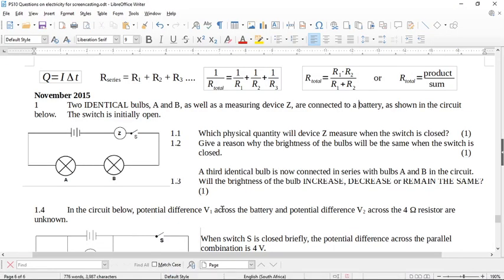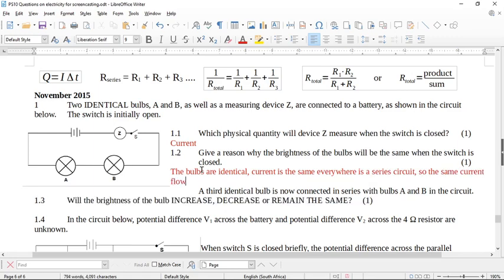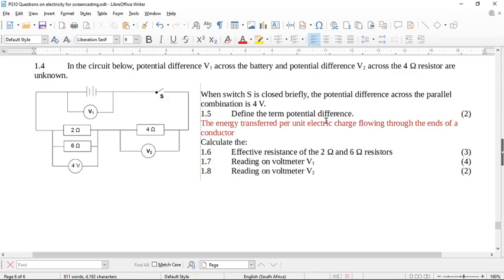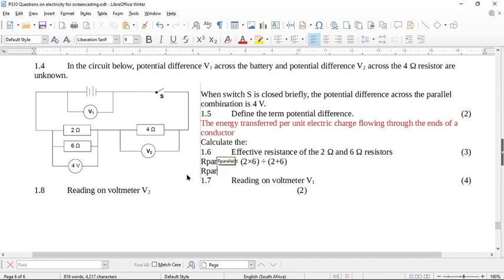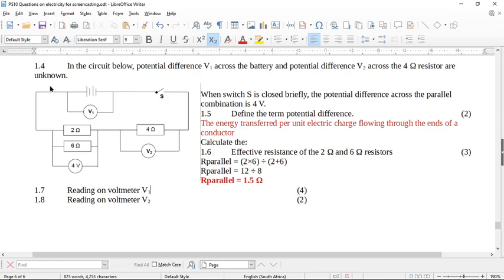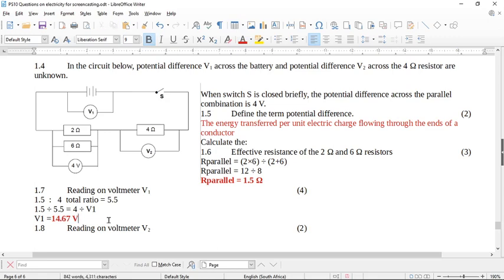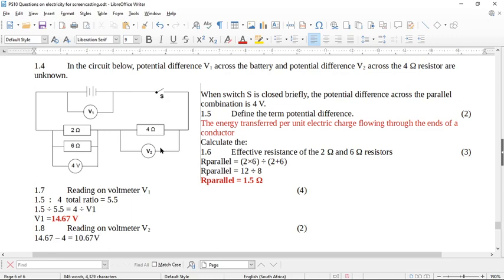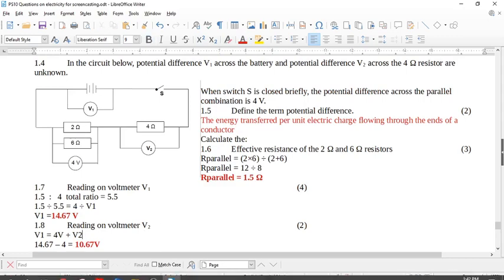Gr 10 Electricity November 2015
The first part is a series circuit and the second part is a series / parallel combination